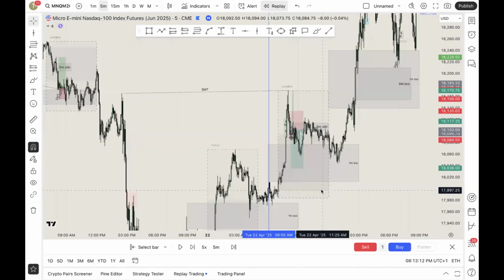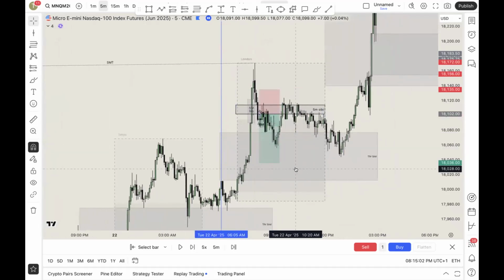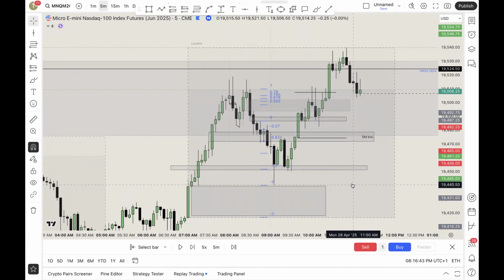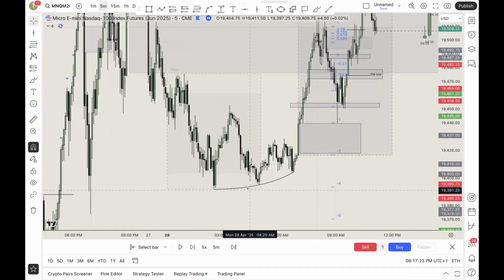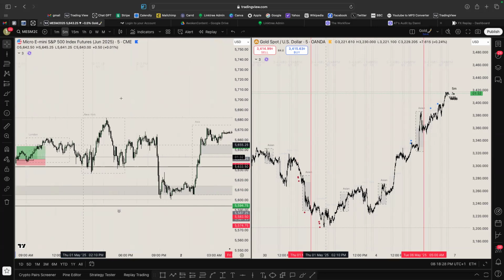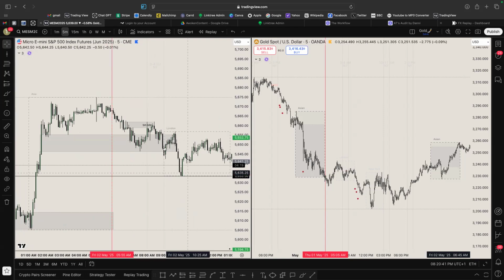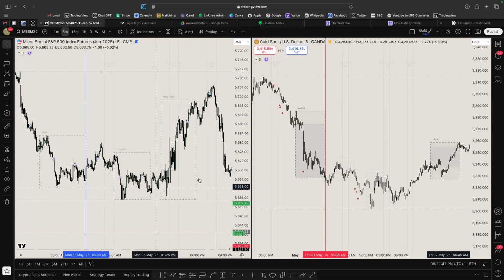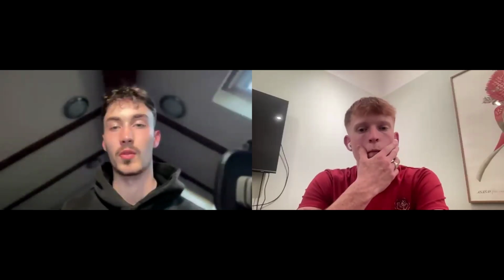Our 5m Silver Bullet strategy and how we read price to avoid Losses and bad Price action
Join us to understand how we trade the 5m strategy and utilise our market experience to decipher whether we should or shouldn't trade on any given day.